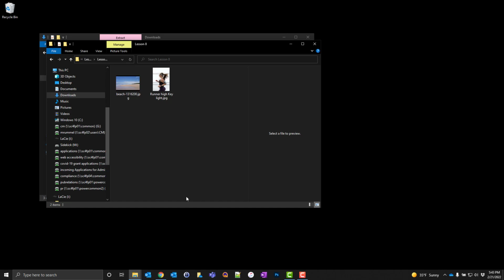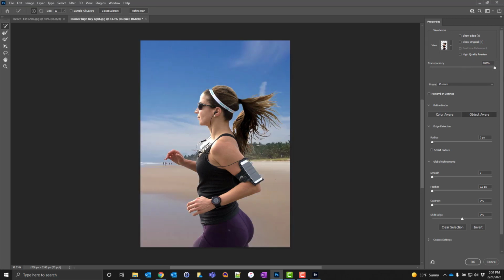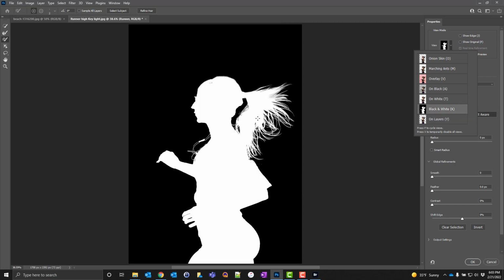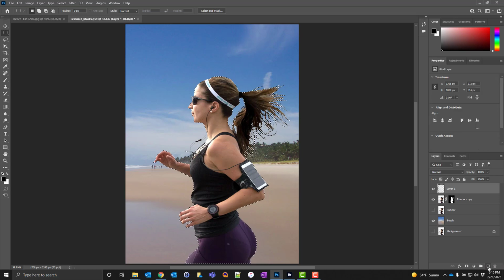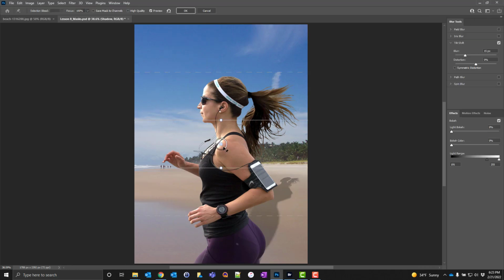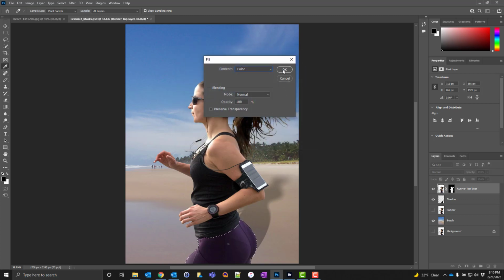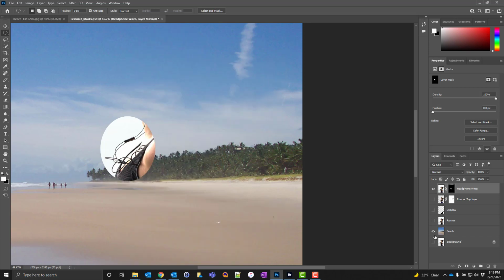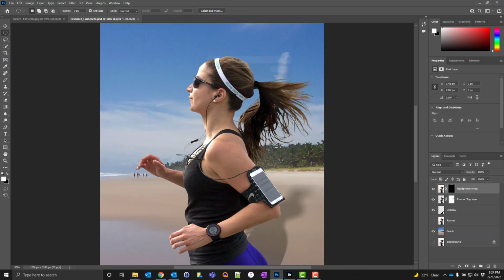Lesson 8: Masks and Channels